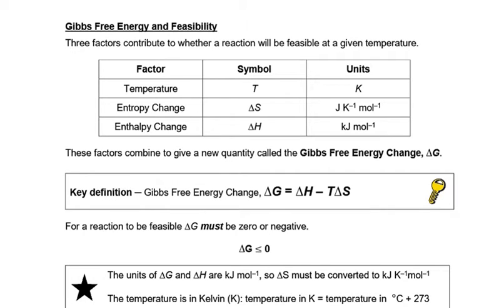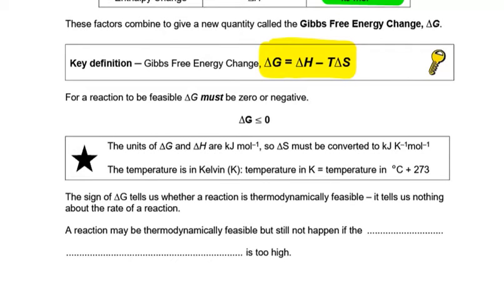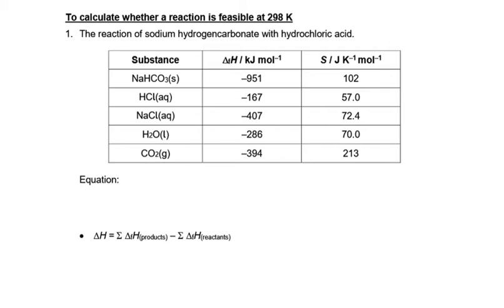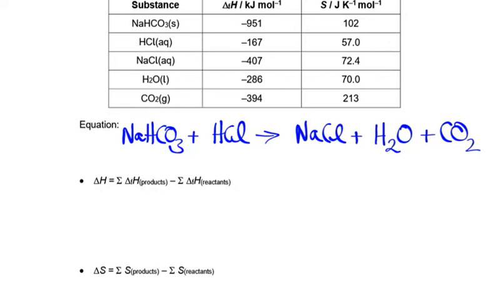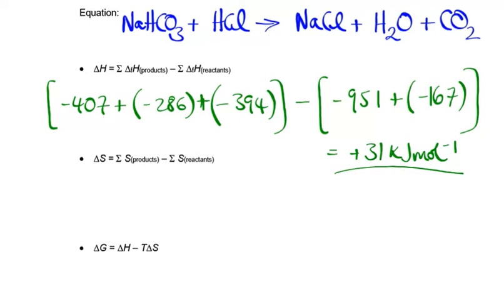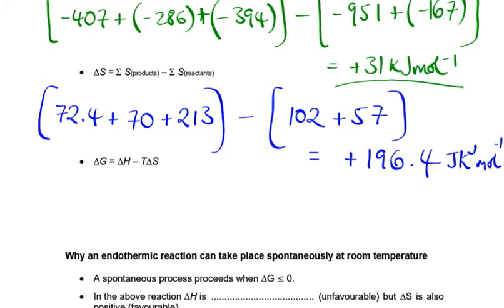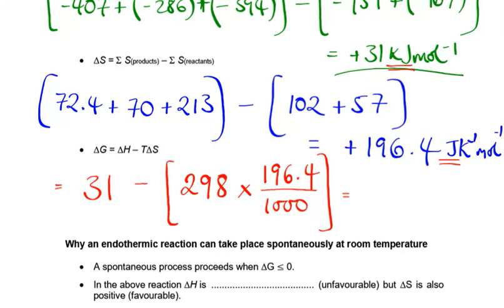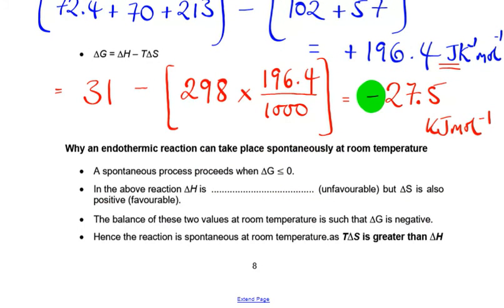Calculating Gibbs Free Energy